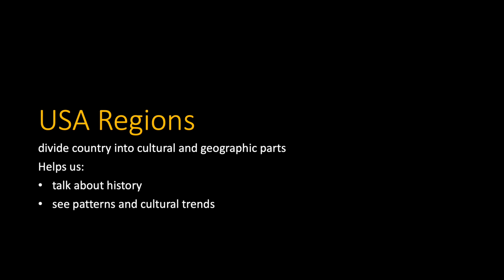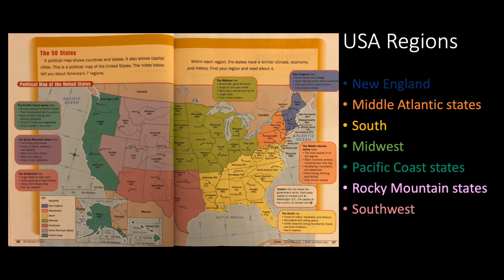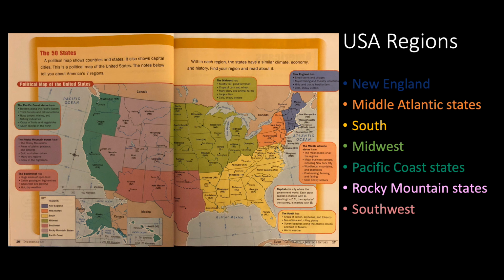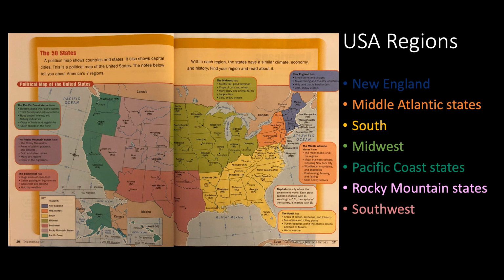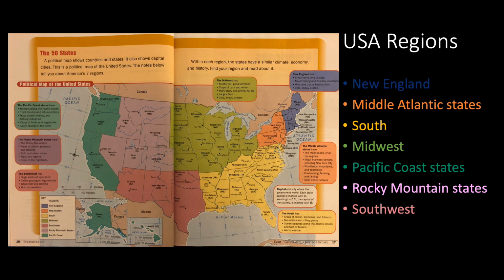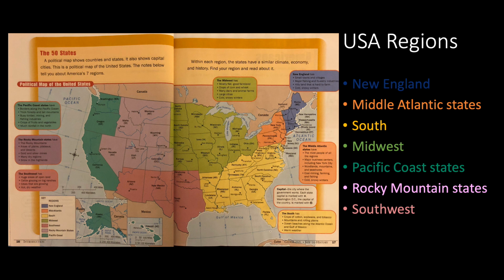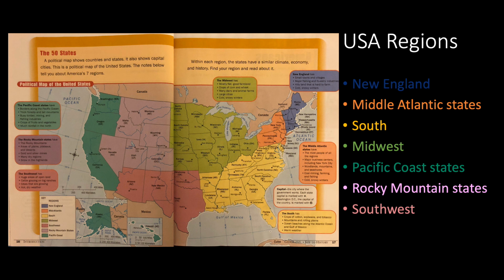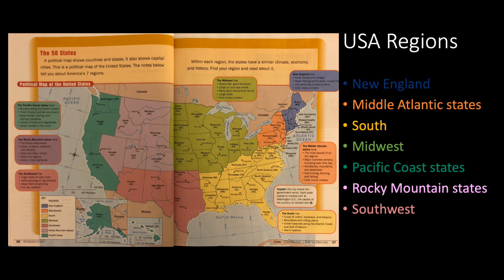US Regions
Mr. Raney talks about the 7 main regions in the US.